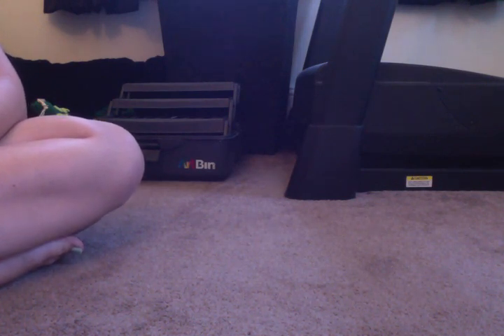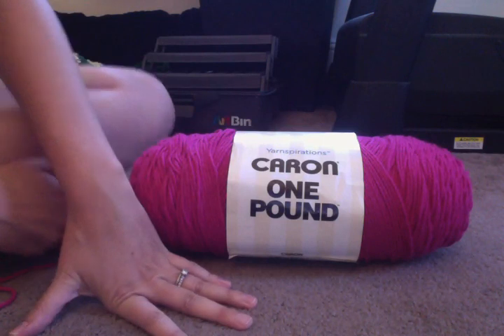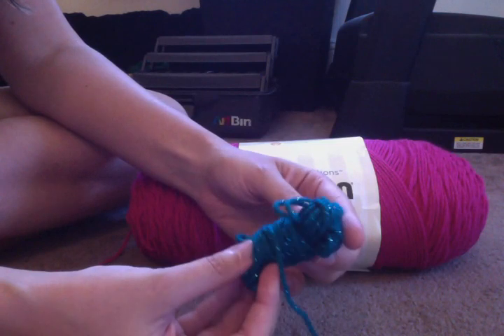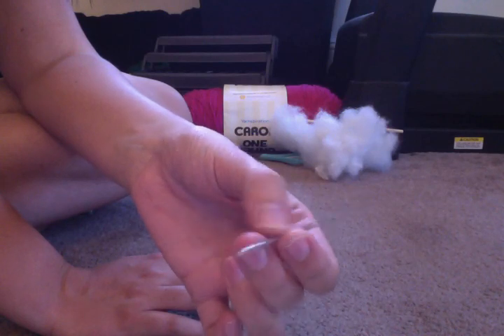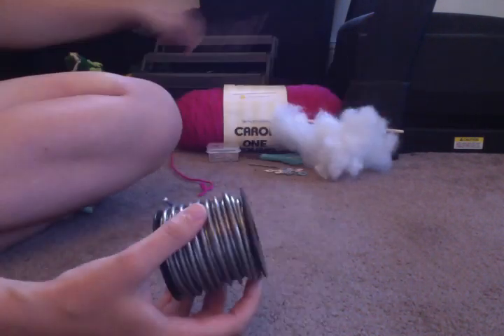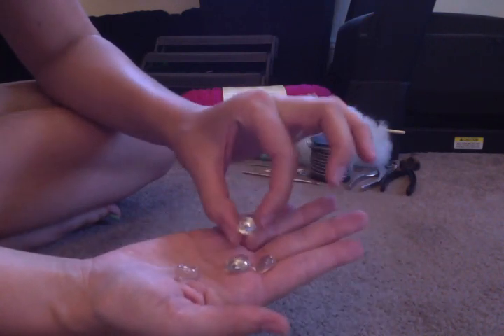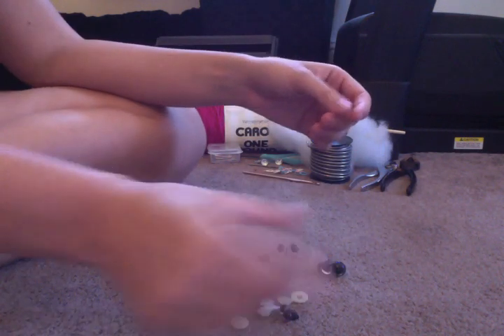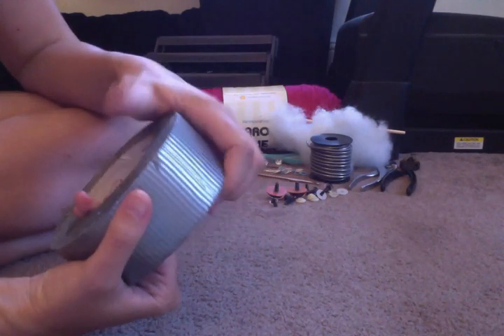How to Crochet 101: Video #1- What you need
Here's a list of what you need to begin crocheting!
1) A cheap #4 yarn, such as Caron One Pound
2) Scissors
3) Polyfil/ Fiberfill Stuffing
4) Container of Pins
5) Darning Needle (try to get more than 1)
6) Pack of Stitch Markers
7) Wire- I recommend Jack Richeson 1/8" armature wire for big projects, or a 12 gauge wire for smaller projects
8) Pliers and wire cutters
9) Crochet Hook: Metal or plastic- 3.5mm (E) hook
10)Glass gems for critters' feet- color doesn't matter
11) Pack of Plastic safety eyes- 10 or 12mm, regular or cat.  I use clear ones and paint the backs myself.  Feel free to get colored ones!
12) Duct Tape

PLEASE ONLY SELL MY DESIGNS ONLINE IF YOU GIVE ME CREDIT AND INCLUDE A LINK TO MY YOUTUBE CHANNEL.